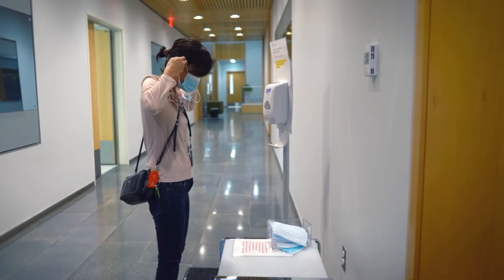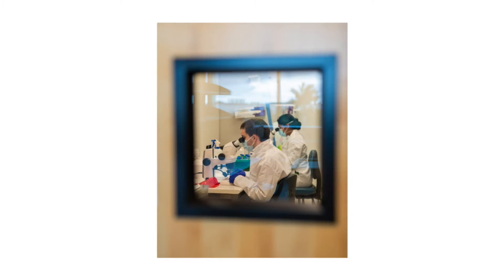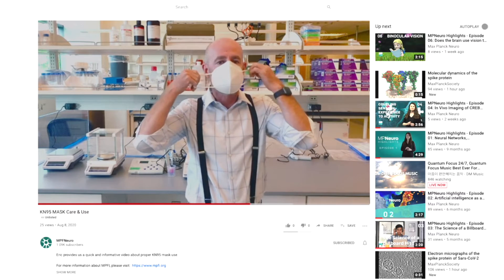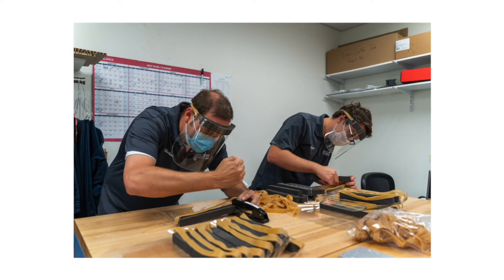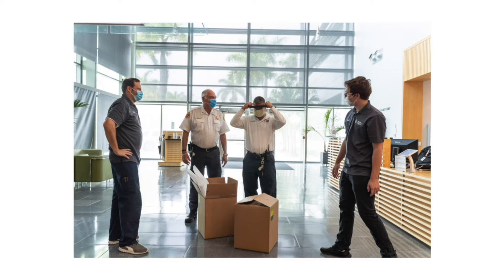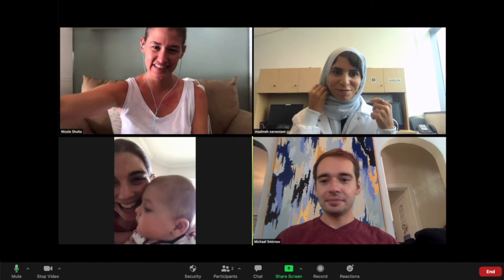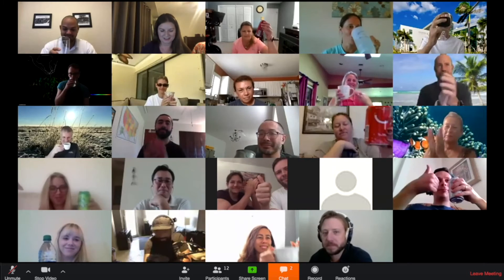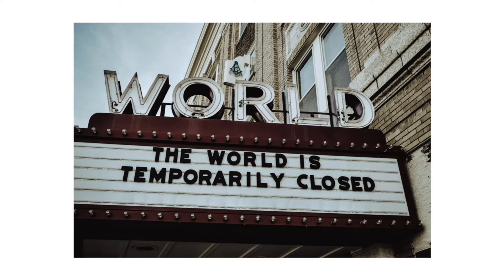What has it been like at MPFI during the Coronavirus Pandemic?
Over the past few months, COVID-19 has challenged us at MPFI to be flexible and adaptive in finding creative ways to keep our scientists and staff safe. We are working remotely whenever possible and adhering to the updated environmental health and safety guidelines. We are committed to pushing forward in pursuing our work in neuroscience.